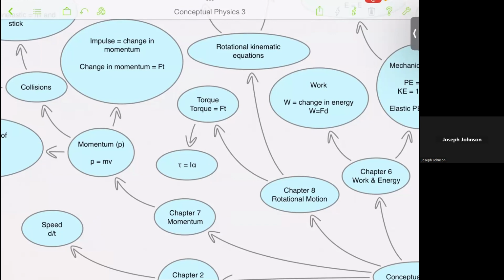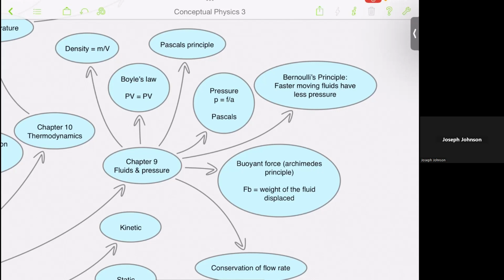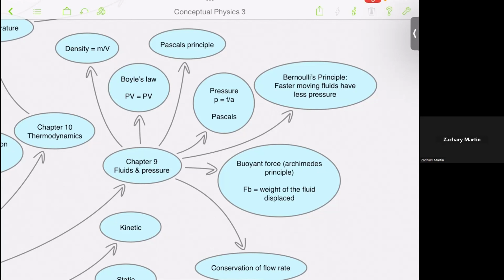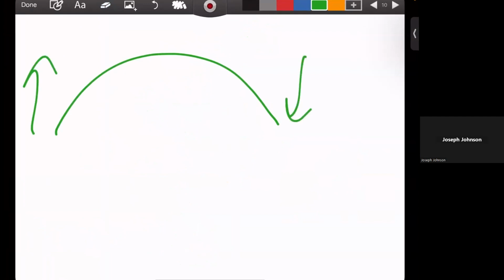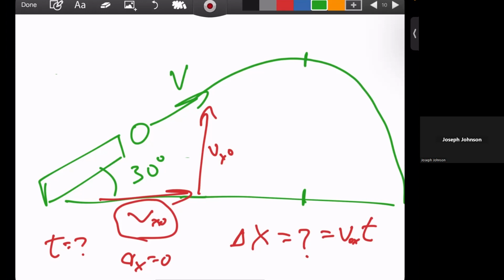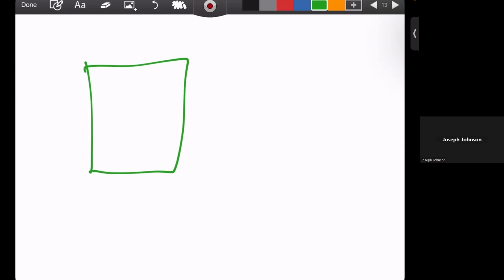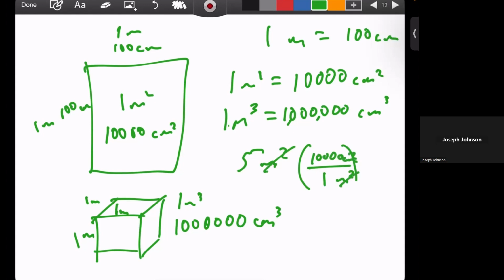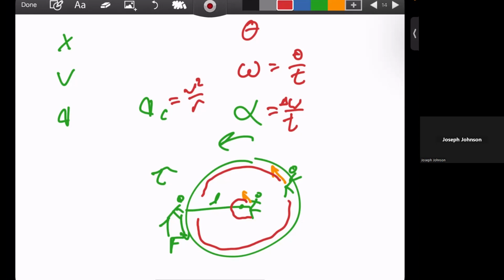PHYS101 Final Review 3